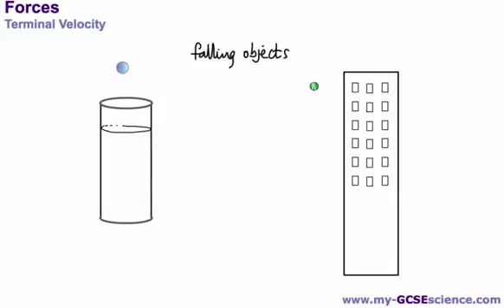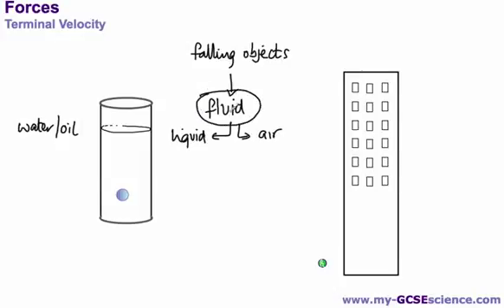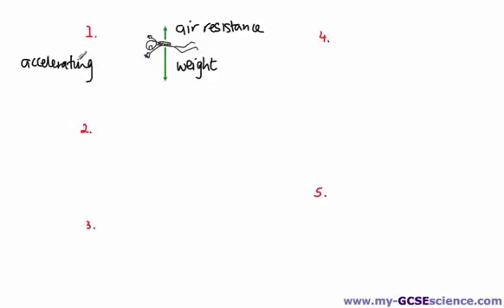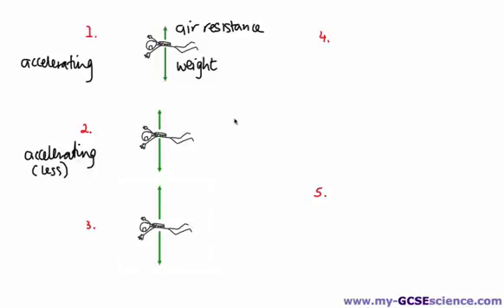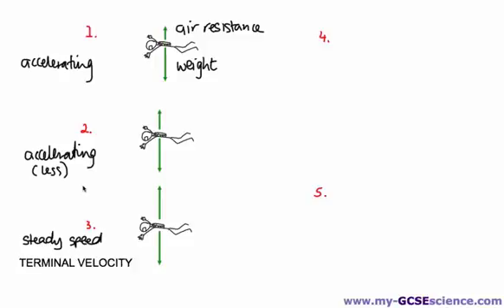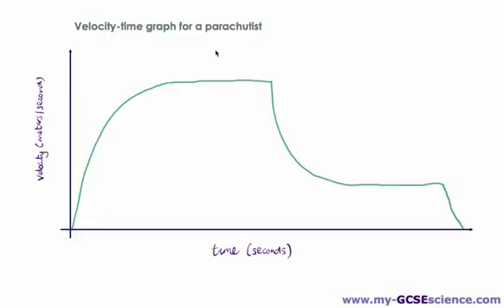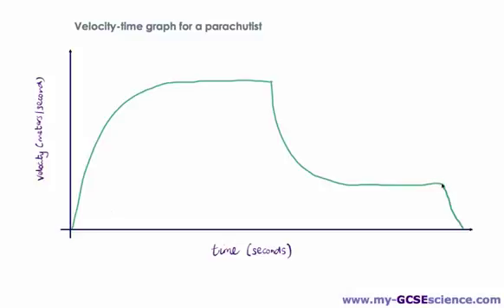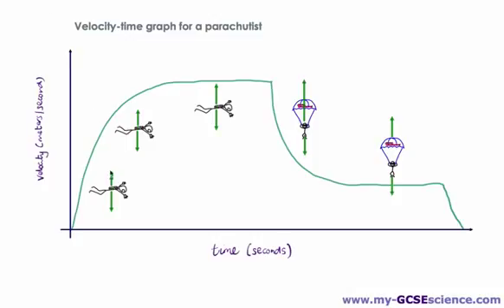P2 Terminal Velocity